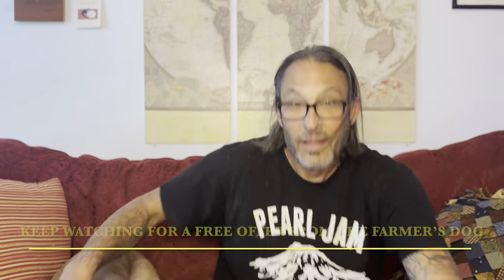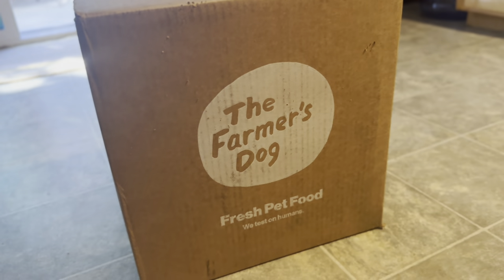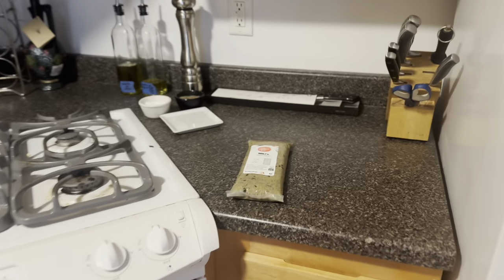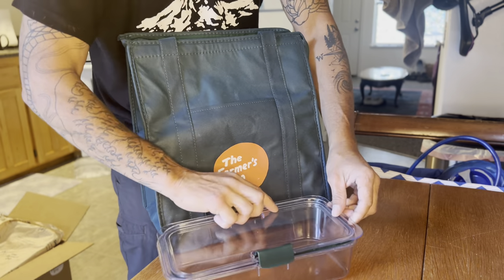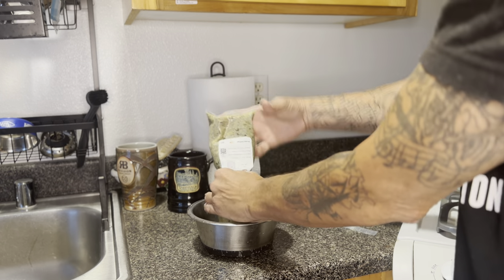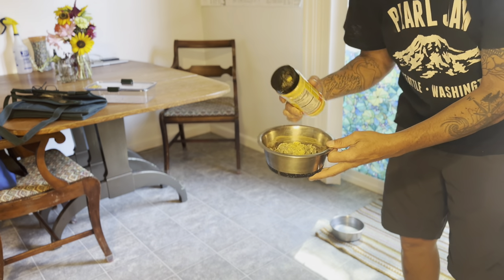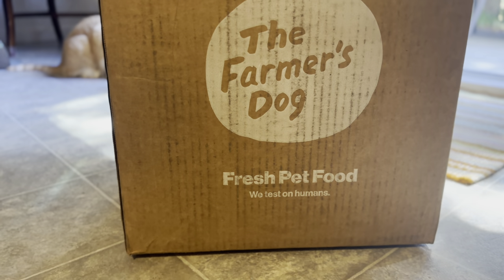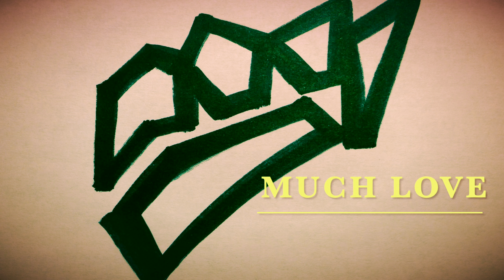UNBOXING The Farmer’s Dog! FREE Offer from The Farmer’s Dog!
Unboxing The Farmer’s Dog and sharing with you Miki’s Experience! Two Weeks and There’s a Marked Improvement in Her Health!

Also keep those comments coming! I really appreciate you chiming in!